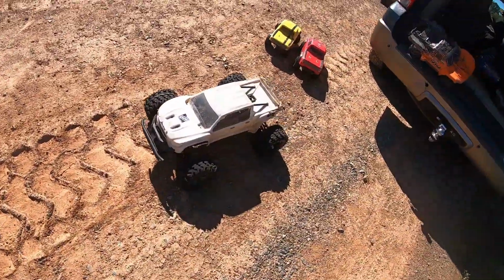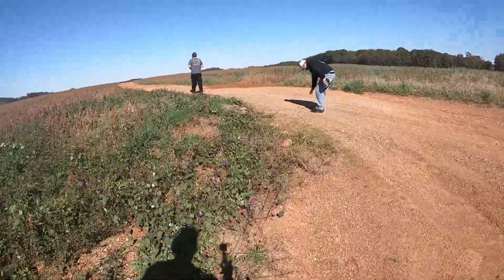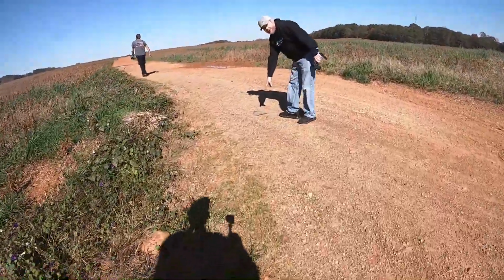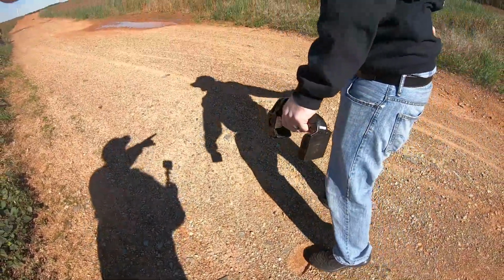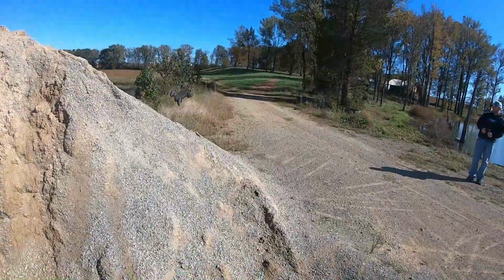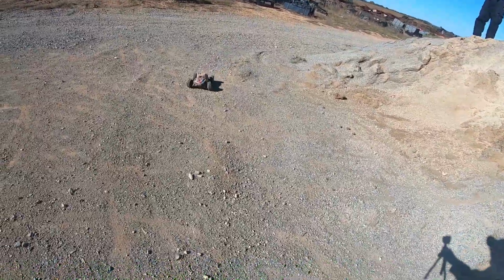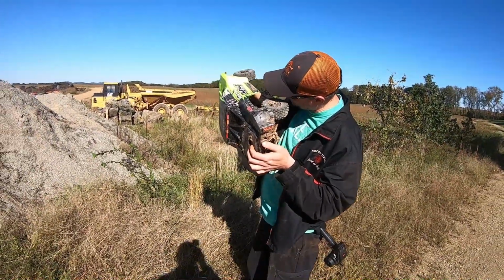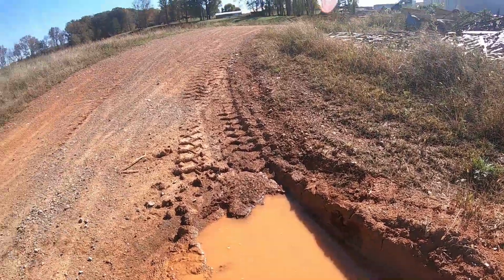Arrma rc bashing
we managed to break almost all of them and had fun doing it.